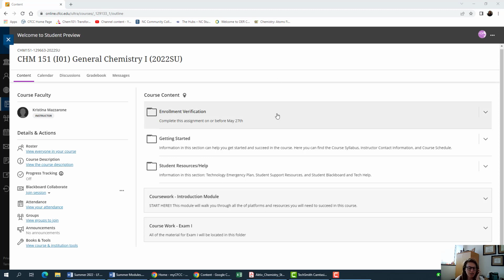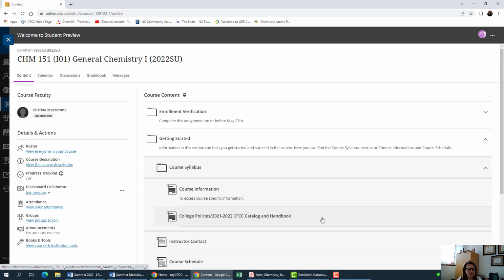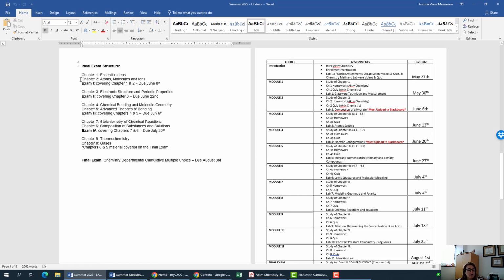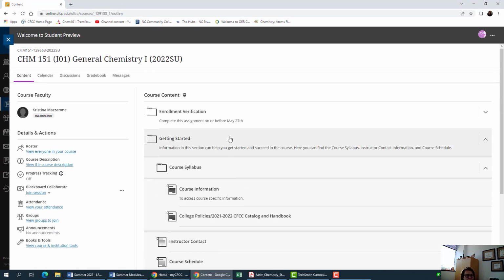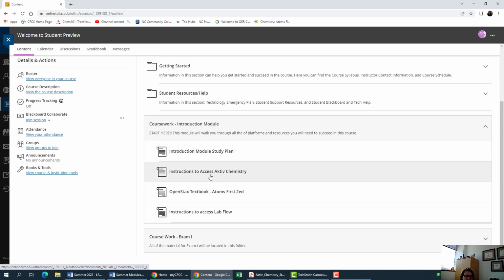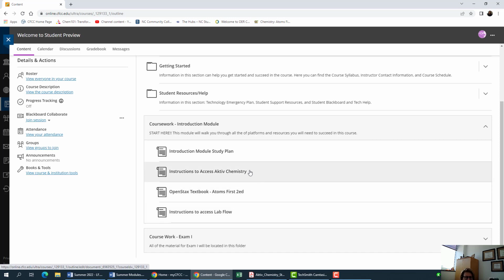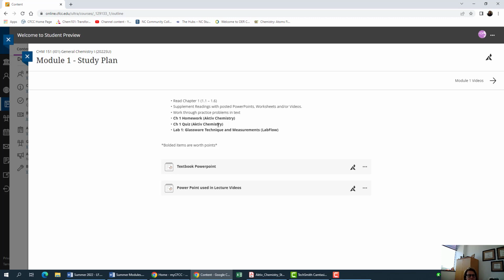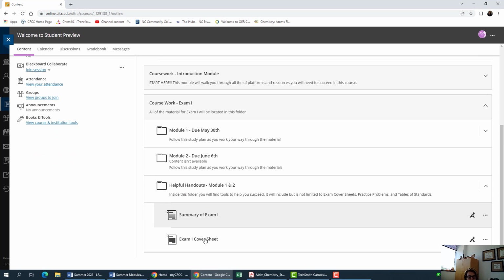Welcome to CHM 151 - Summer Edition